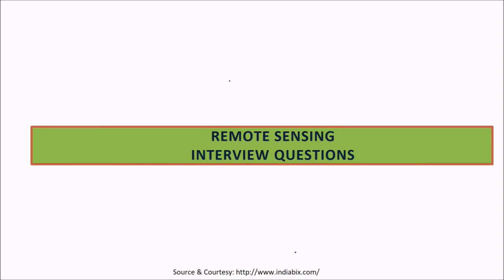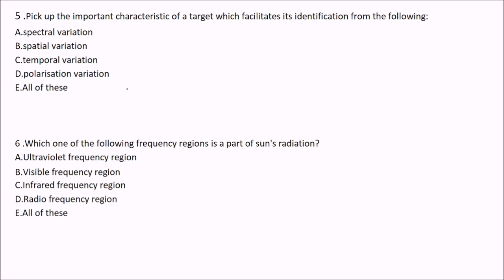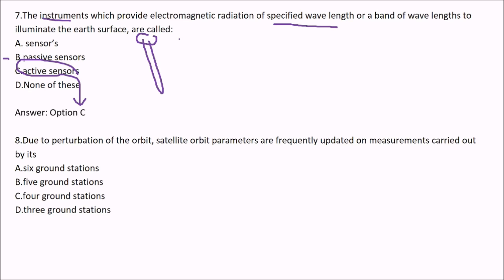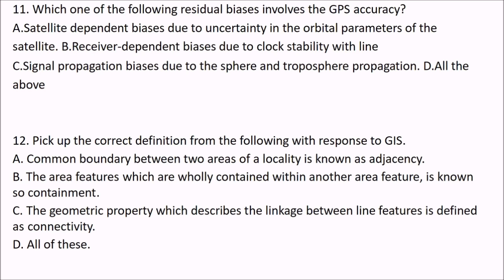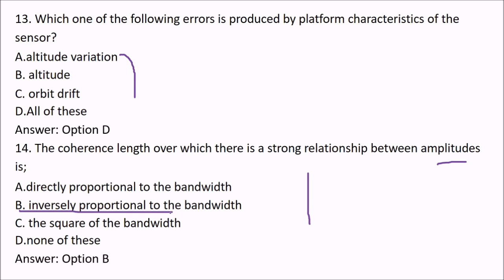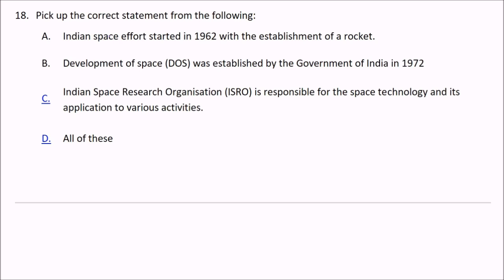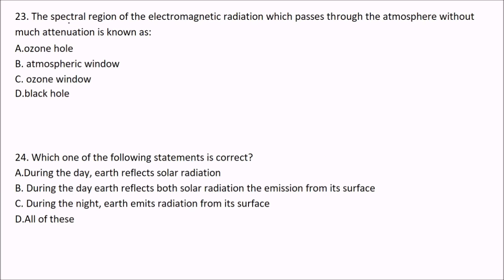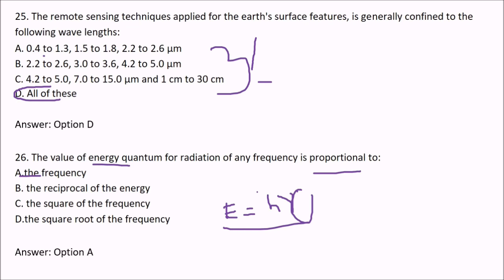"🚀 Test Your Knowledge: Remote Sensing MCQ Questions Answers Explained! 🌍🔭" Part 1